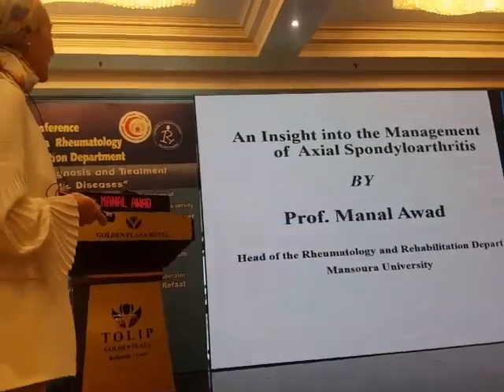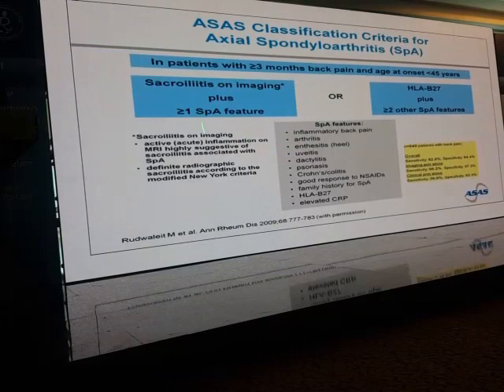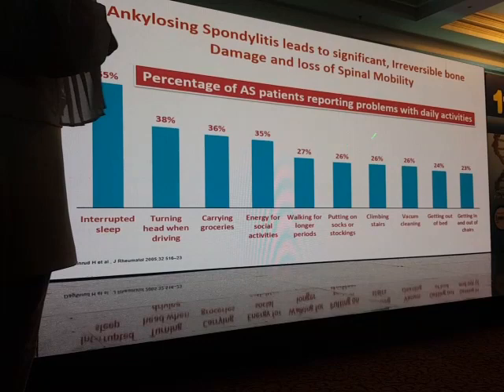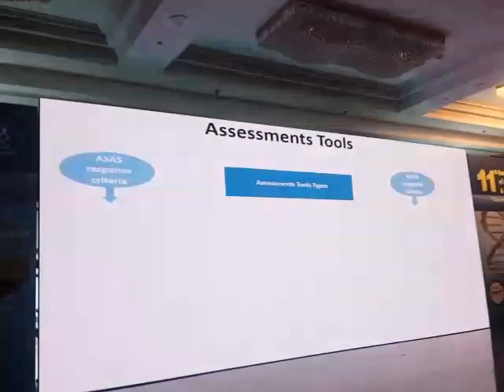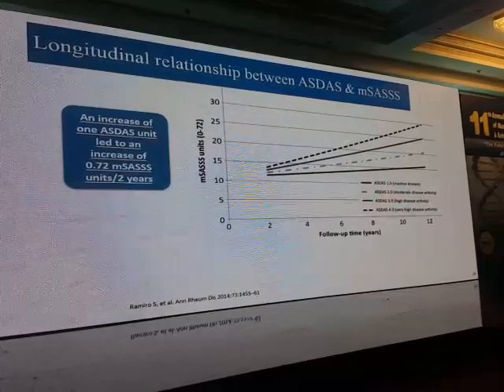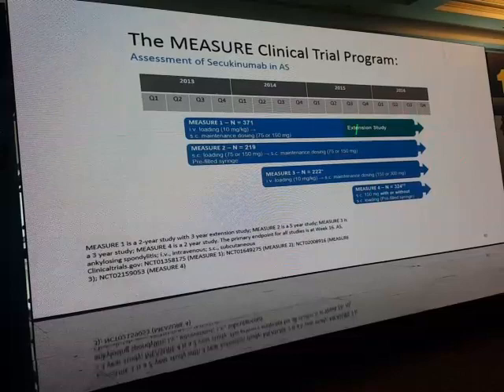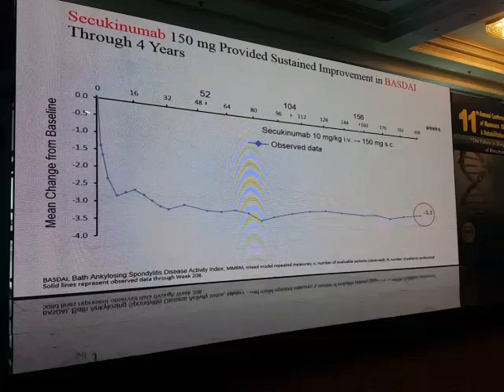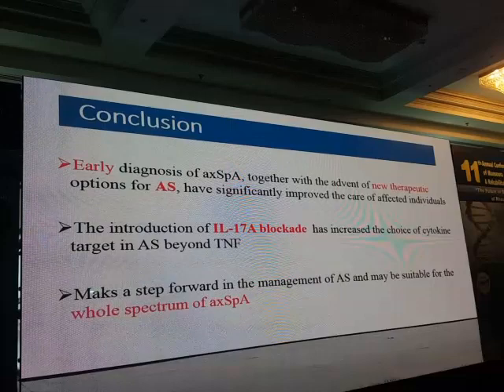"An insight into the management of Axial Spondyloarthritis"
By Prof Dr.Manal Awad
Professor & Head of Rheumatology & Rehabiliyation Department
Mansoura University

In Day 2 of the 11th annual conference of Mansoura Rheumatology & Rehabilitation Department
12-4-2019